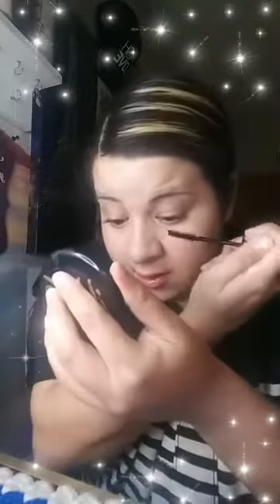Sweet Minerals Makeup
Trying Sweet Minerals Makeup